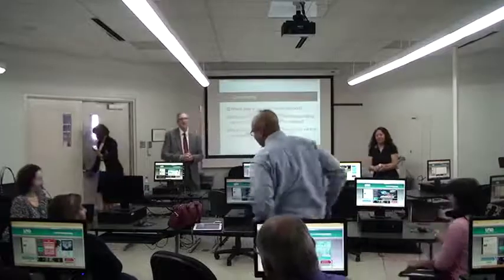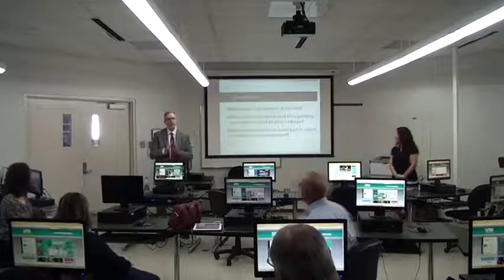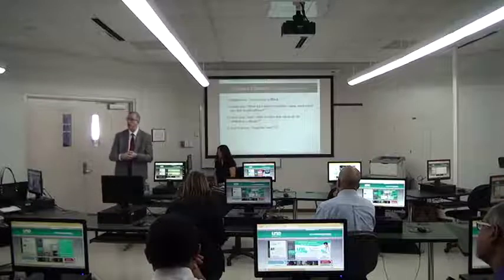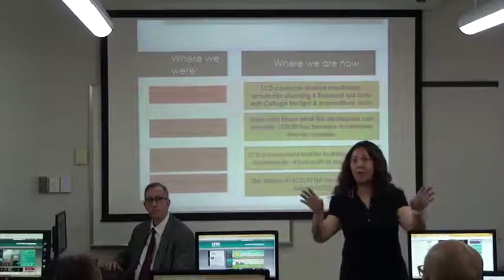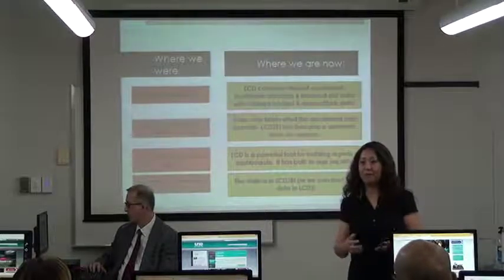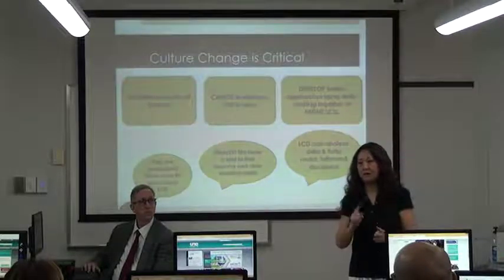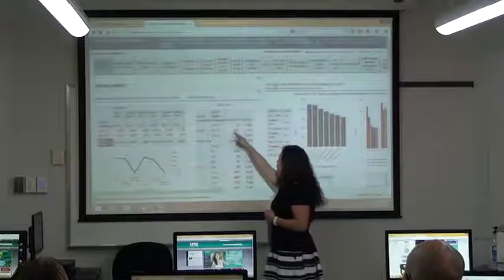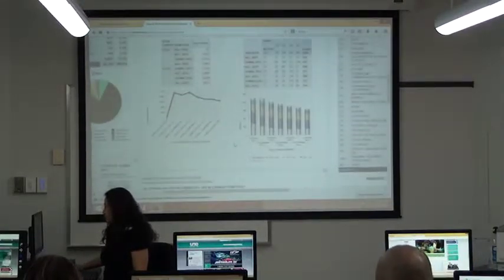Lehman College Dashboard Tool Event- 1/15/2015 (Video 3 of 5)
HETS welcomed participants from Information Technology departments at HETS member institutions which had the opportunity to learn about the innovative technologies created by Lehman College in its: Lehman College Dashboard Tool. The tool was presented by: Mr. Ron Bergmann, Vice President of Information Technology Division /CIO, and Ms. Lei Millman, Developer, Information Technology Division, Lehman College.